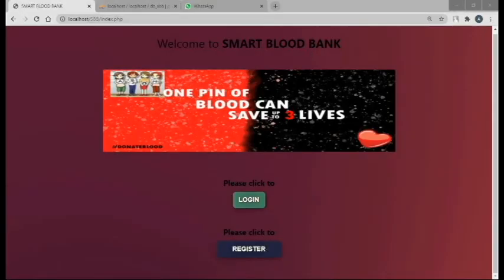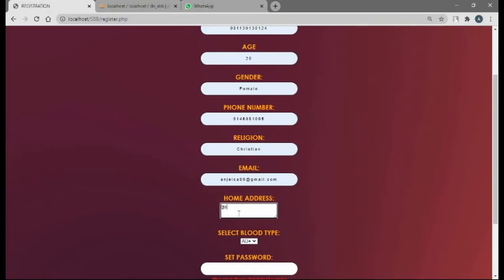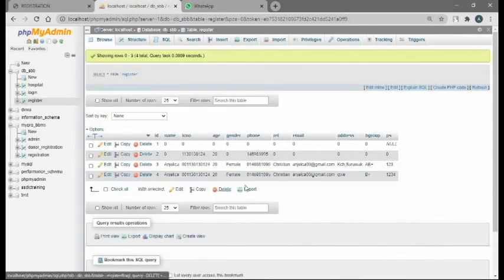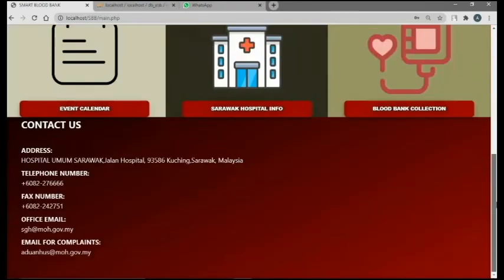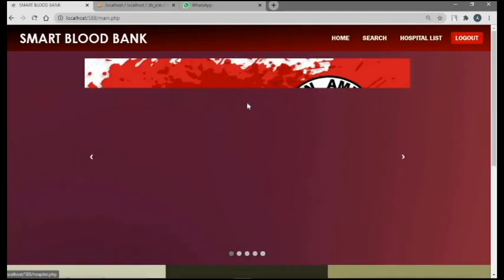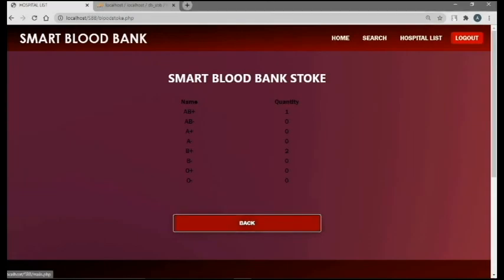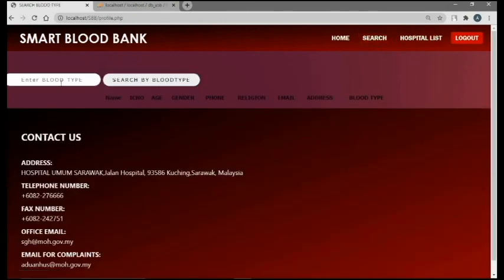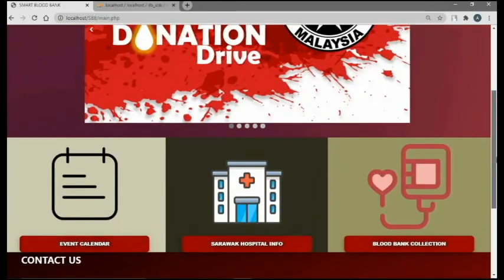SMART BLOOD BANK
DDT - SYSTEM APPLICATION AND DEVELOPMENT
(Session June 2020)

ANJELICA MARY HICTSON
JUDITH YEW MEI ZHEN
VANESSA AK RICHARD

Supervisor:
PN NORFAZILAH BINTI MOHAMAD PON